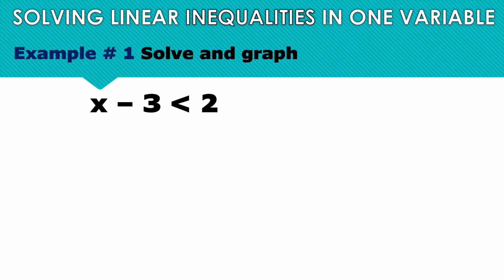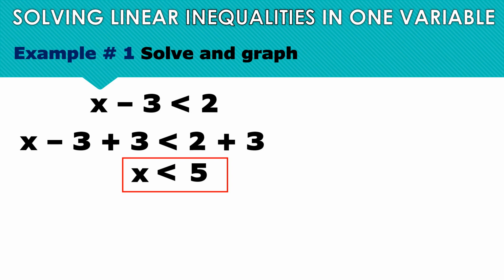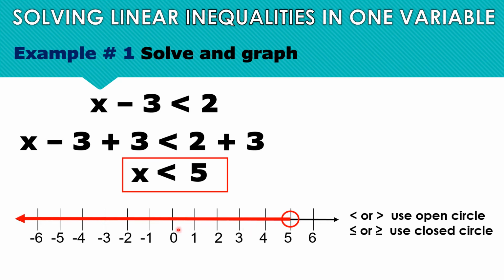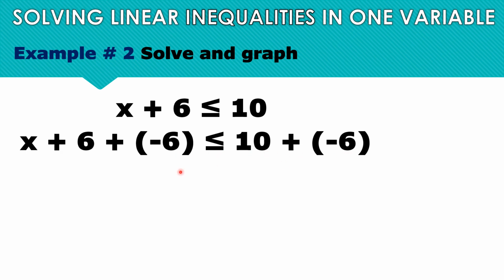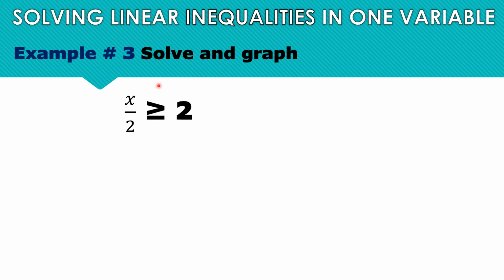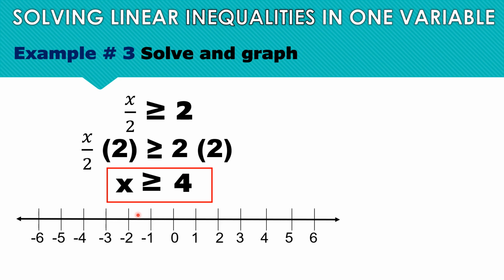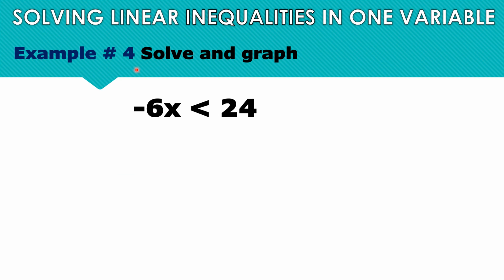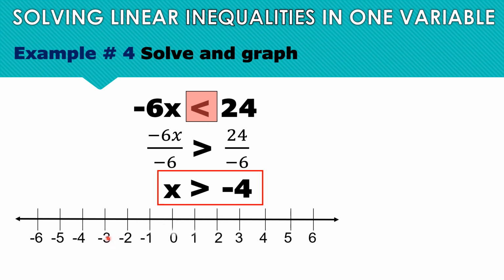Solving Linear Inequalities In One Variable